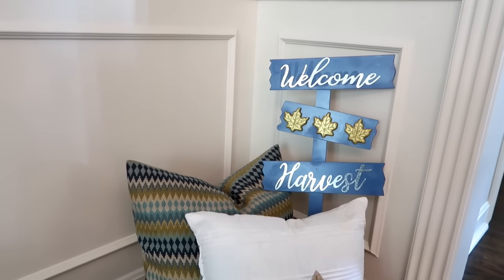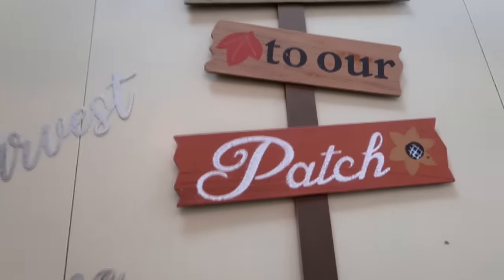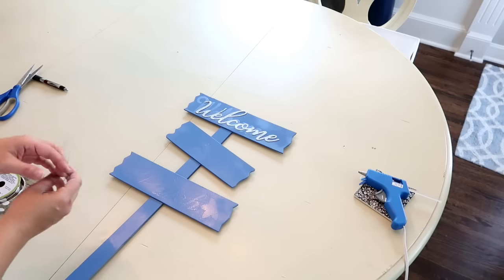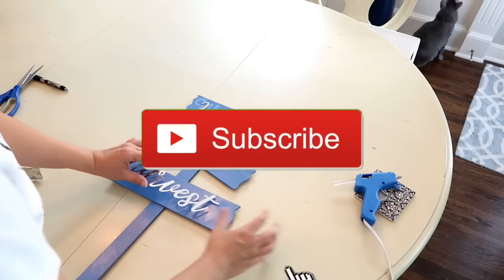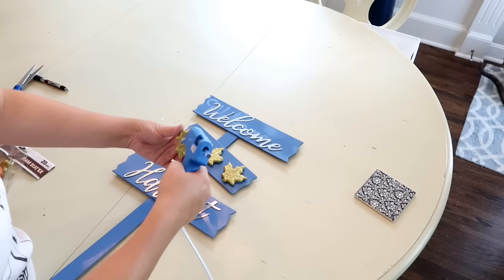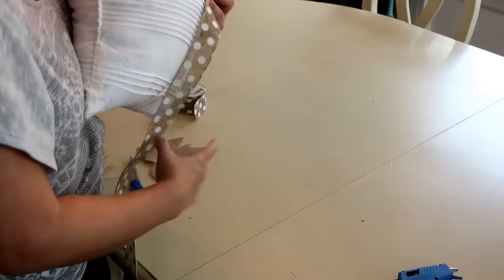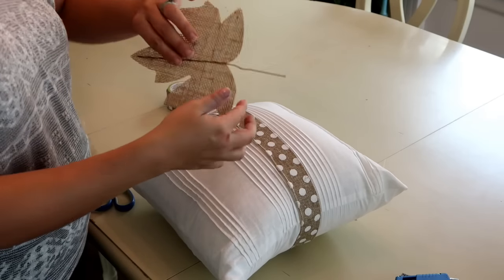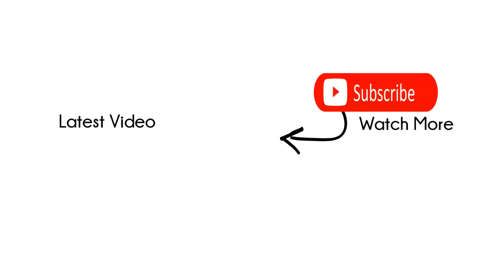DOLLAR TREE FALL DIY - FALL DECOR 2018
Today's video is a Dollar Tree FALL DIY. This Dollar Tree DIY  fall decor video will show you home decor ideas 2018 I am using this fall room decor in my home from materials purchased at the Dollar Tree. Fall Decor 2018

My supplies in the video can be purchased at the Dollar tree.

Song: Life is Wonderful